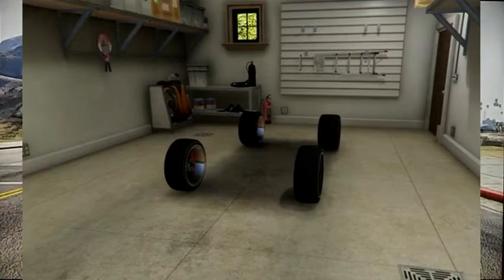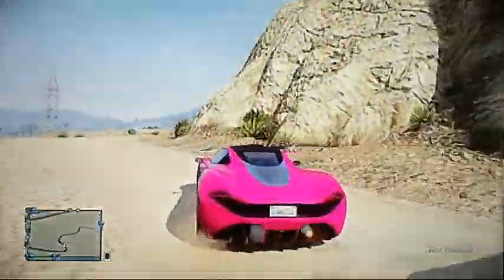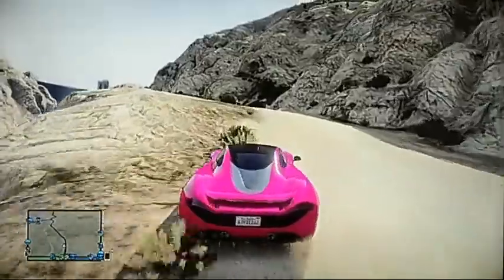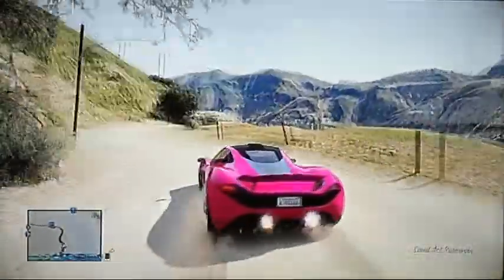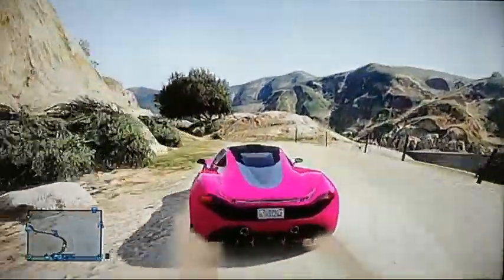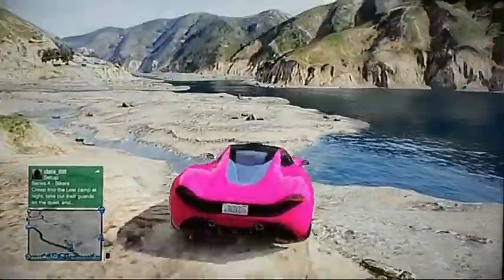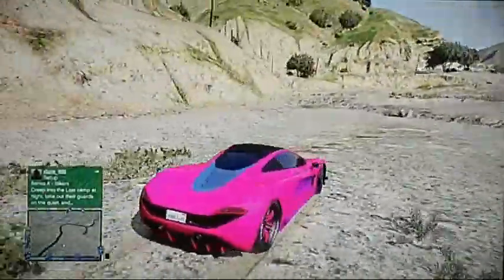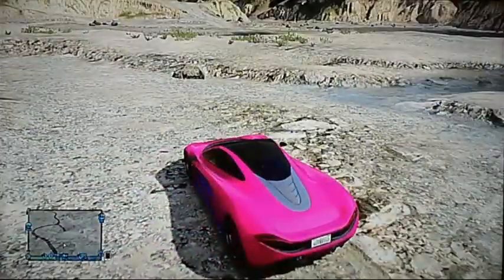GTA 5 DLC Update - Rare & Expensive Vehicles Missing After Patch 1.28 Update! (GTA 5 DLC)